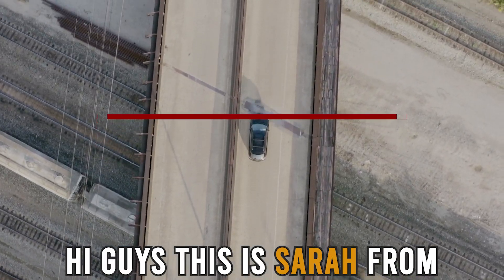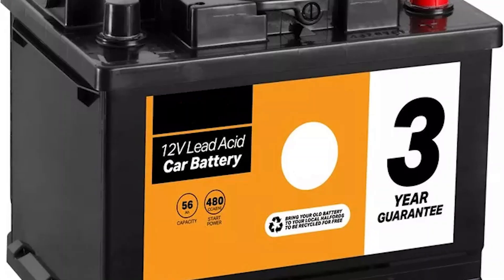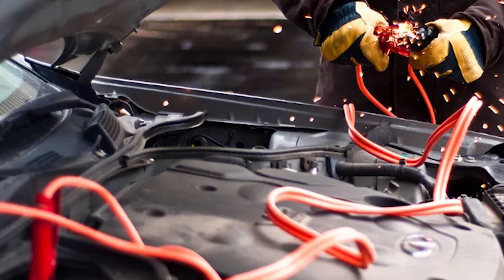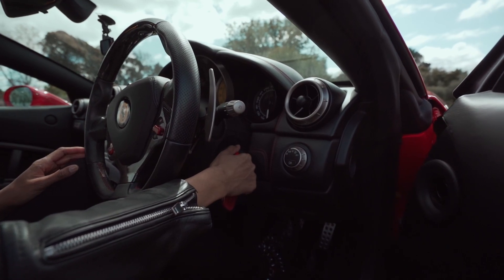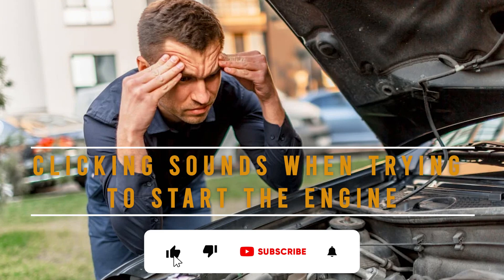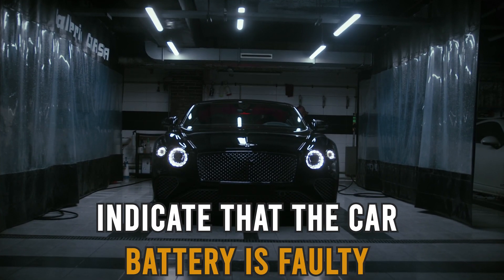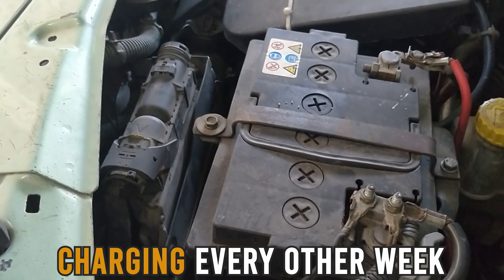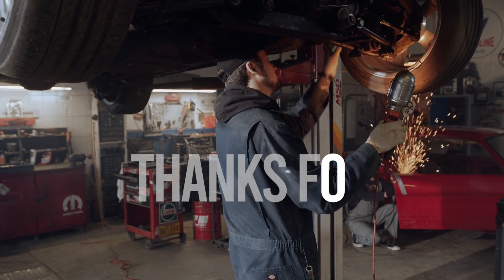SYMPTOMS OF A BAD CAR BATTERY (Signs of a Bad Battery)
SYMPTOMS OF A BAD CAR BATTERY (Signs of a Bad Battery). In this video, we will discuss the symptoms of a bad battery.

A car battery is a rechargeable energy storage device used to power a vehicle's electrical components and systems. Think of a rechargeable battery in a smartphone. Just like a smartphone battery powers the phone and its various features, a car battery powers the electrical systems and components of a vehicle. And just like a smartphone battery needs to be recharged to maintain its capacity, a car battery needs to be recharged by the alternator while the engine is running or by an external charger to ensure that it can provide the necessary electrical power when the vehicle is in use.

What are the dangers of a bad battery?
• Difficulty in starting your car: a weak or dead battery can prevent the engine from starting.
• Overheating and explosion: this can cause serious injury or damage to the vehicle.
• A bad battery can leak acid, which can corrode nearby components, such as the battery terminals and cables, leading to electrical shorts.
• Reduced lifespan of other electrical components, such as the alternator and starter, causing more expensive repairs down the road.